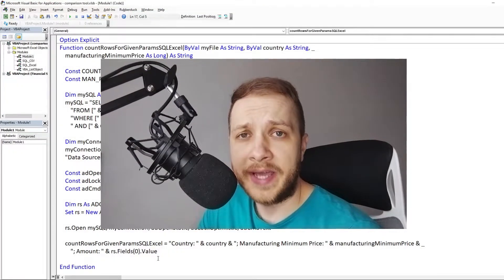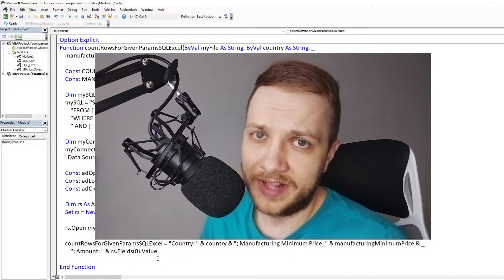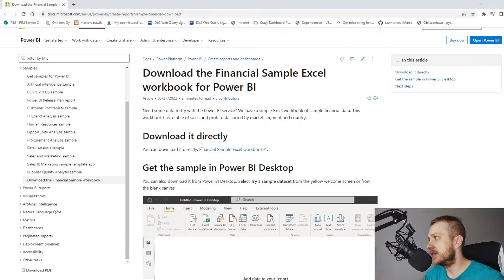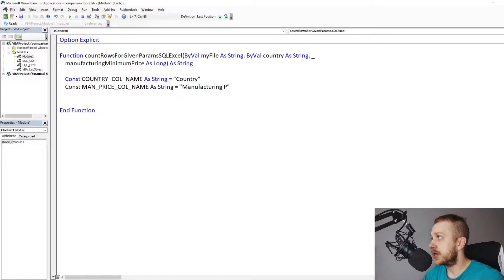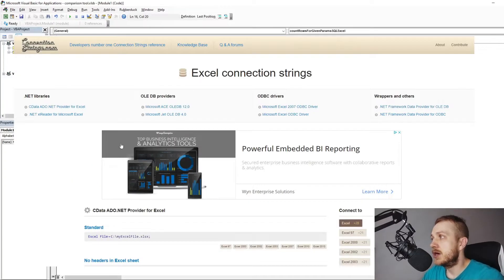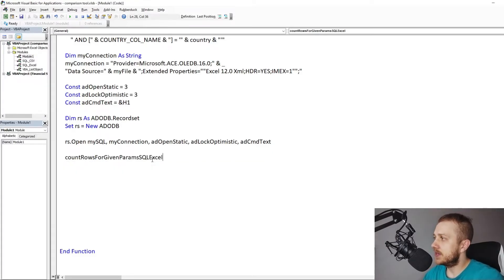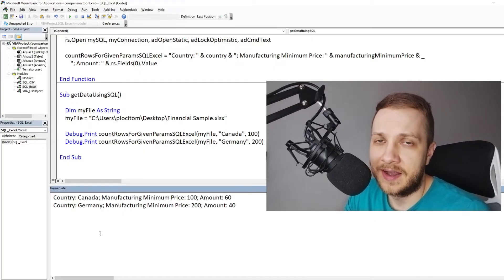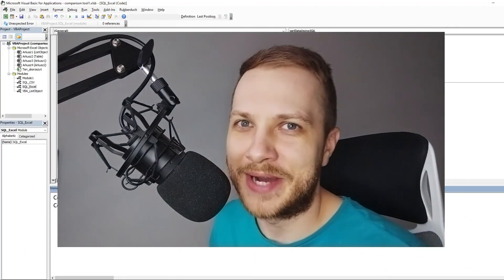Get EXCEL data using SQL in VBA!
There are tons of ways to get the data from Excel worksheet. In this video I’m going to show You how to query Excel data using SQL in VBA.

TIME STAMPS:
0:00 Intro
0:25 Mix SQL & VBA
1:14 Project References
1:33 Sample data
1:50 Exercise
2:12 Function
2:38 SQL string query
3:23 Connection string
3:52 ADODB recordset
4:17 Outcome
5:39 Thank You for watching!